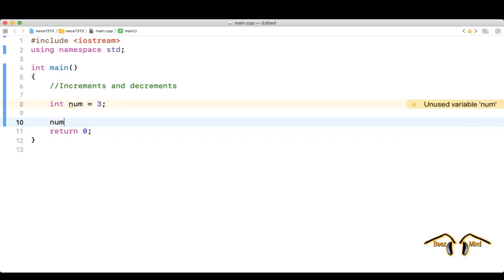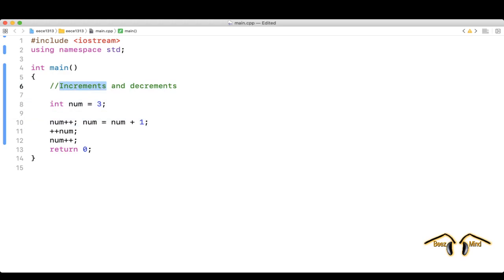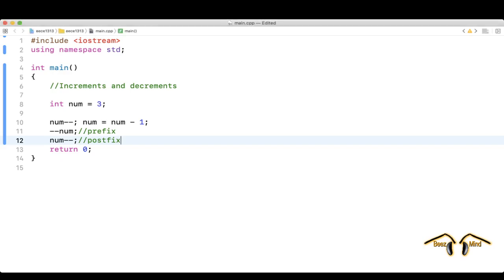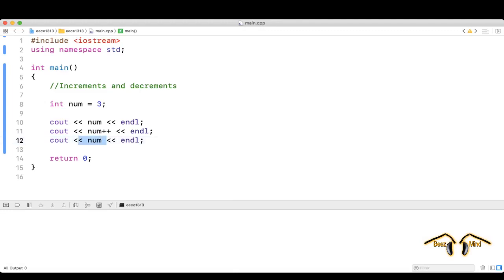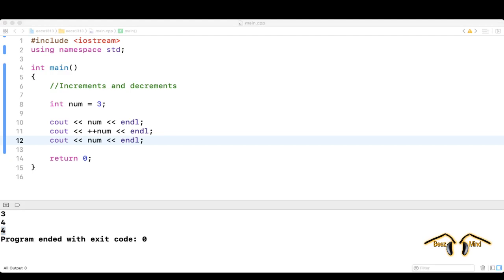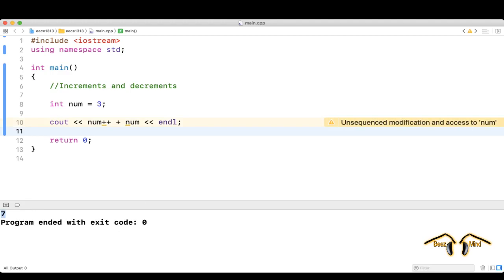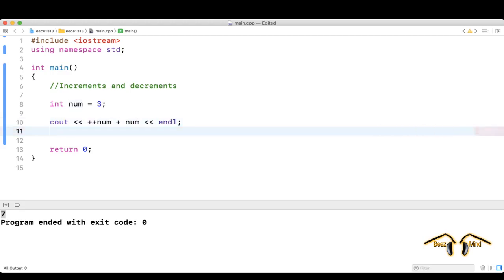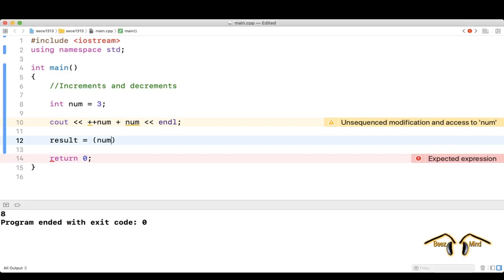BeezMind C++ Programming - Increments and decrements operators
How and when to use increment (++) and decrement (--) operators